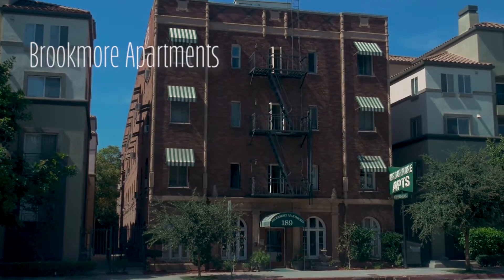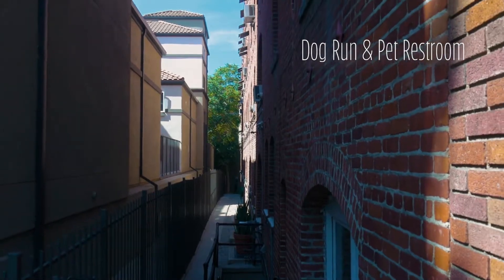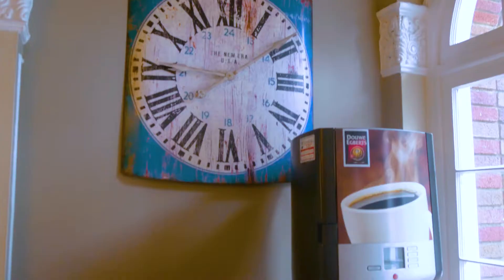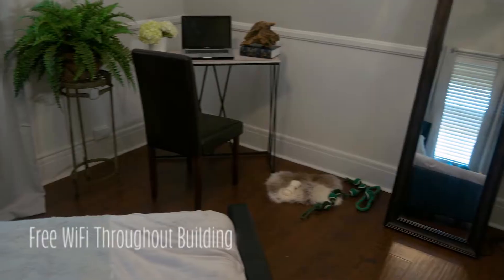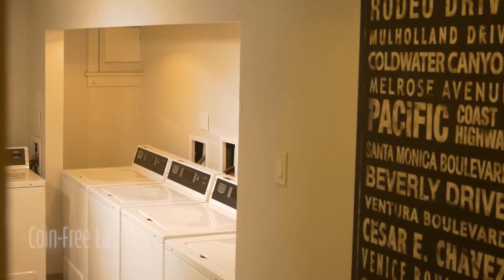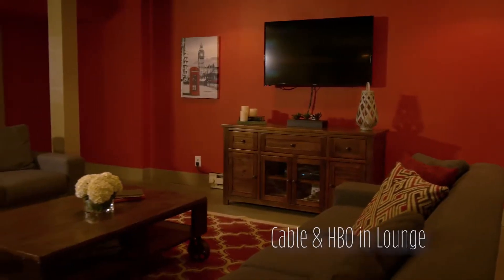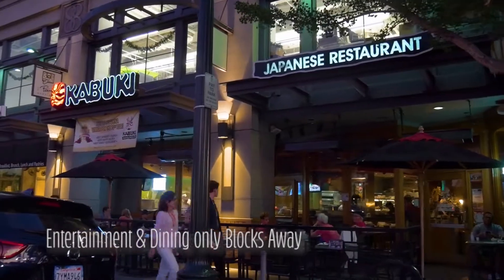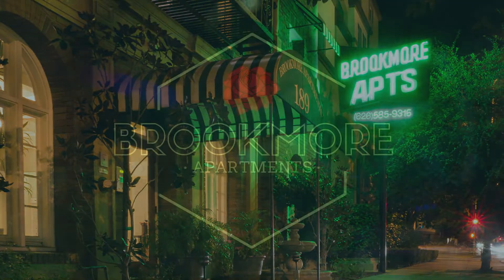Brookmore Apartments, Pasadena, CA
Brookmore Apartments offers you all the convenience of downtown Pasadena living, along with the charm and glamour of the vintage lifestyle. This historic building is an legendary in Pasadena and offers unique 1 bedroom and studio apartments.